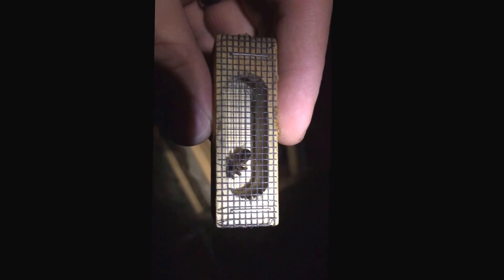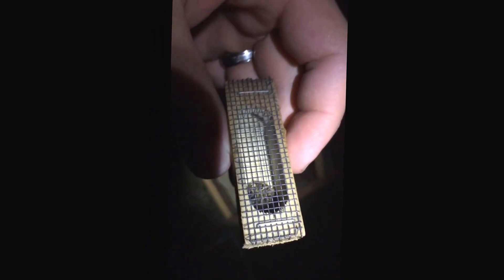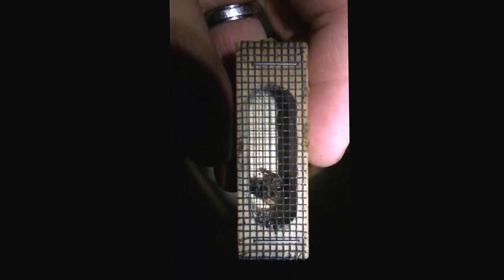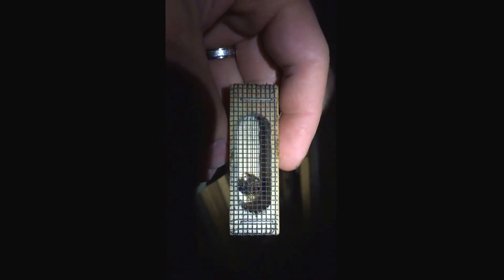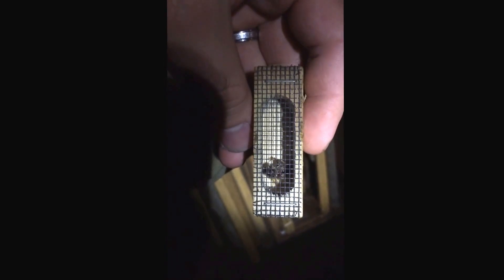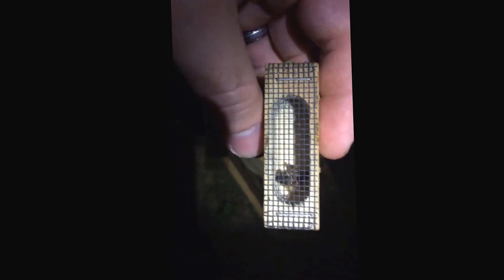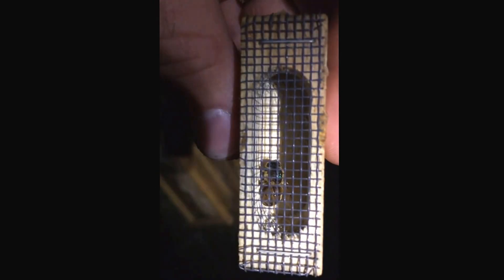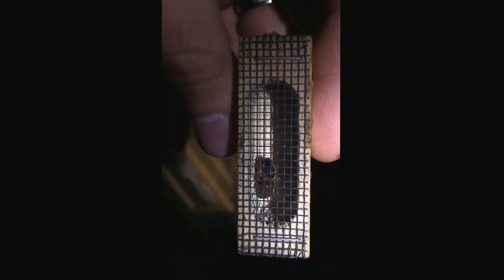Queen Dead in her Cage - Late Summer Cutout Losses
I've been battling with late summer losses for the last two years worth of doing bee removals. Up through about June I can pretty well do a cutout and set the bees up out back with no problem. But into July-September I start to have a real problem with retention rate on the colonies I bring home. Often times everything on the job goes well, and I check back a week later to find a vacant colony.

Now, several things could affect this
1) In late summer, small hive beetle populations increase rapidly. A colony that is weakened too much by the stress of a move could fall subject to beetle infestation. This is easily diagnosed by the slimed hive.
2) Daytime temps stay in the upper 90's. I suppose if a colony is removed from a shady cooler location and tossed into an open sunny location, the need to ventilate the hive could prove too much and they would abscond. This is typically notable by the bees hanging outside the hive all day and night, despite adequate room inside.
3) Dearth=lack of honey flow. After our primary honey flow (the Chinese Tallow tree) in ~June, things tend to dry up a little. A colony weakened by the stress of a move could fall subject to robbing.

1) The Beetles - to prevent sliming, I move in minimal amount of comb with the colony, perhaps just one frame of brood. I only move honey if it is in older combs that are more rigid and won't collapse in the frame. Again, beetle loss typically happens 1-2 weeks after the cutout, and is easily identified by the smell and the mess in the hive. The mess of getting slimed causes the colony to abscond in search of a better home with less beetles.

2) Thinking the issue was heat, I started bringing home cutouts and setting them up in the shade. At the same time I was suspecting starvation, so I placed a feeder on the hive with sugar water. Yet I still lost colonies. Now with this, I observed that after a few days there was frantic activity around seam in the hive bodies. Suspecting robbing, I taped up all the seams, but I was too late. Now at this point I suspected the colony had already absconded and the robbers were just cleaning up the mess.

3) On the last cutout job, out of a big tree, I think I proved up the robbing issue, coupled with beetles. The bees' immediate response to the move was rejecting the combs. They settled on the box, but wouldn't go in, and wouldn't cover the combs. 24 hours later the combs were thoroughly slimed, so I tossed them. I placed in fresh foundation and smoked the bees into the box. They seemed to accept this. However, another day, and I again noticed the frantic robbing activity. Knowing this was a large colony, I went and again taped all seams, and closed the entrances down to only a 1/4" x 3" crack that the bees could barely squeeze through. I smoked off all the robbers to try and dispel them, and after another day or so saw no robbing activity. Upon inspecting the colony I could not find the queen (although didn't look too hard)  but did find eggs. But they seem to have settled down, and are now coming to and from. I've expanded the entrance ever so slightly.

And then, this, the dead queen in a cage. The candy plug has been consumed. This queen had every ability to escape. My belief is that the colony got robbed almost immediately when I brought it home. In robbing, the robbers tend to kill the existing queen to help add to the chaos. And this is proof.

Best I can figure, the stress of the cutout makes the colony emit a stress smell or pheromone that other bees hone in on as a weakness. Robbing is common in weaker colonies in later fall. So colonies that have not been stressed by a cutout can still get robbed. I watch closely for this, and reduce hive entrances accordingly.

Ok, that was a lot, but I hope that helped someone!